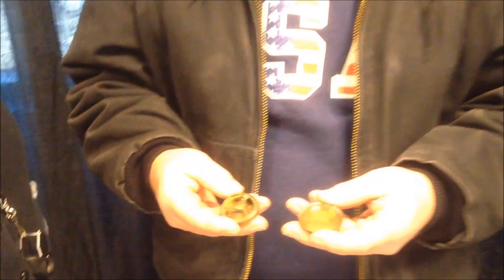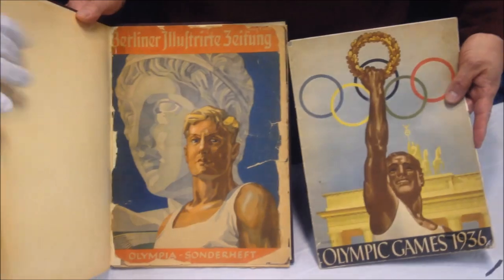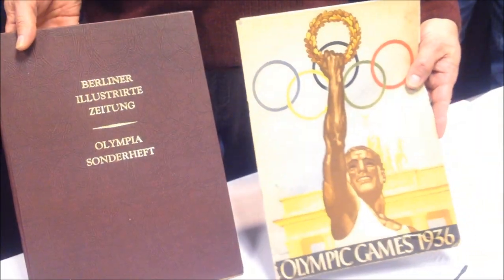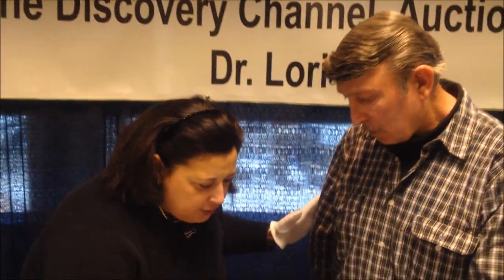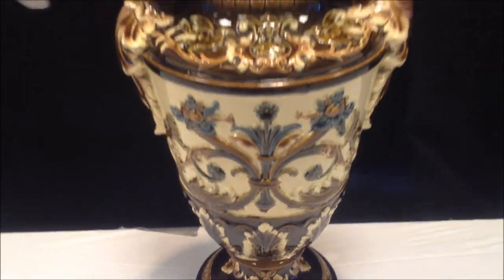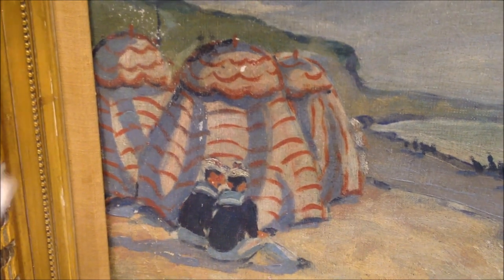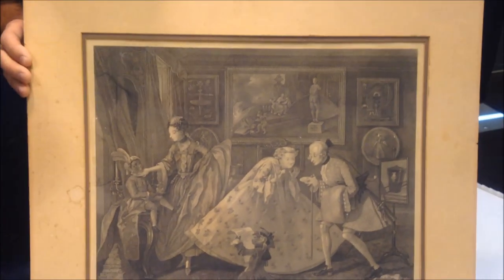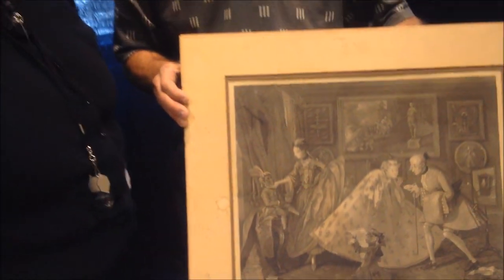How to appraise Olympic items, Vase, Print and Painting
How to spot a $800 Majolica vase, best time to sell $400 Olympic programs, a $175 pocket sun dial found in a wall, $800 porcelain cup, Signed French oil painting worth $7,500 and how to identify a $3,000 Hogarth print found in the trash.

Ask Dr. Lori to appraise your object or attend one of her events